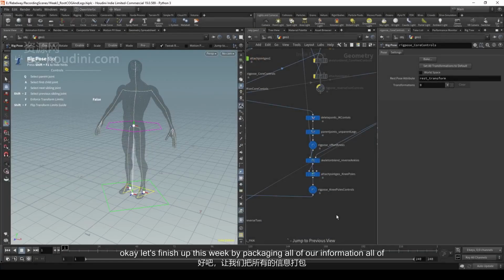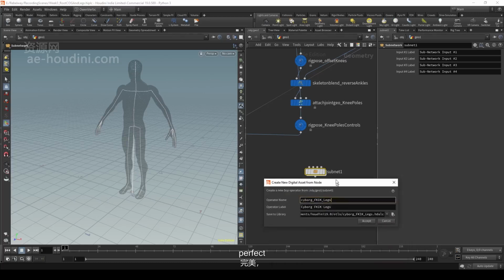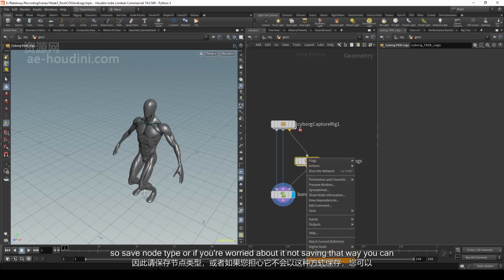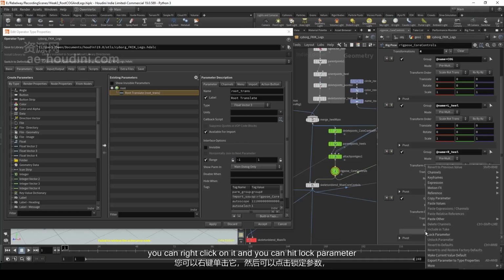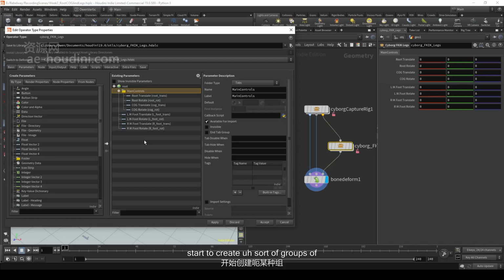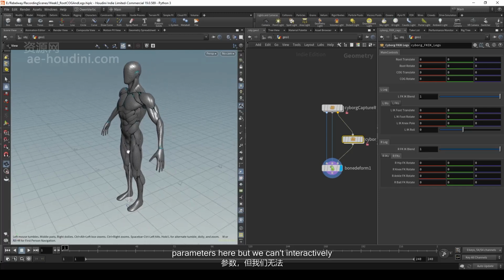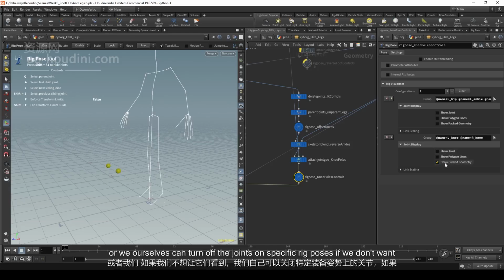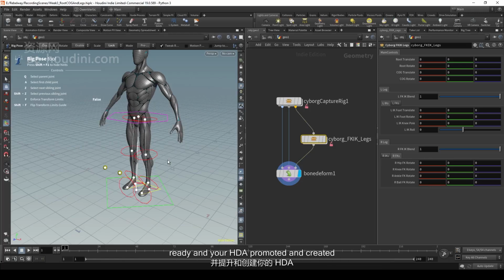w3v6 creatingthehda part1 promotingparamaters mp4 mp4